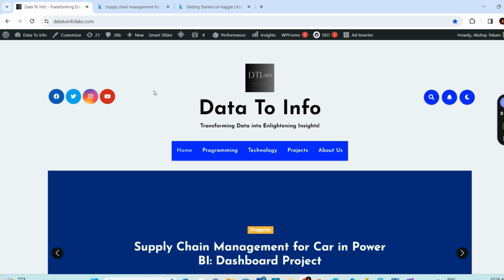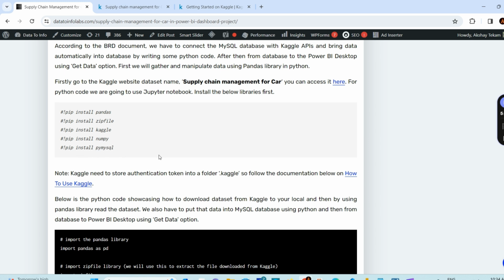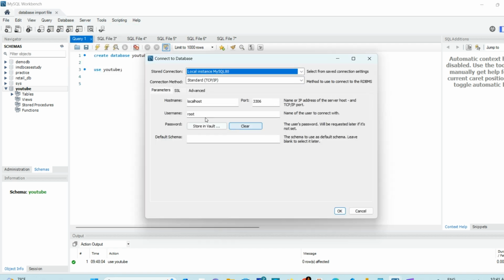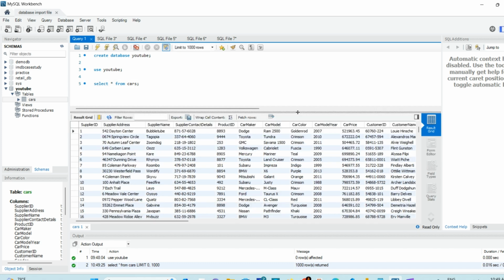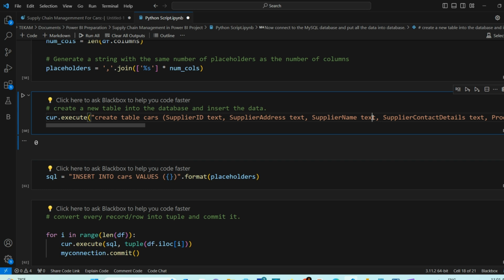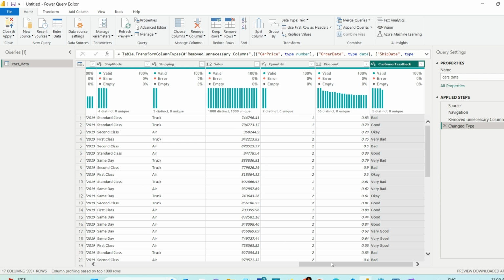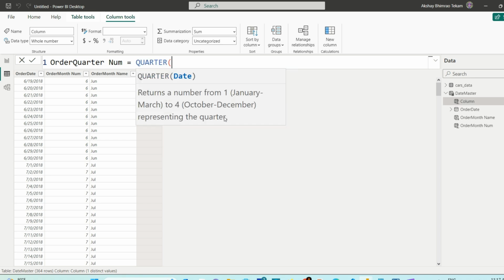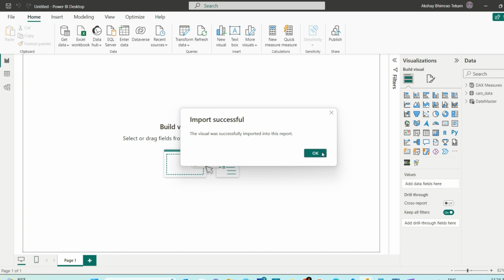Supply Chain Management for Car In Power BI (PART 1) Dashboard Project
Hello All,
In this video,  Mr. Akshay Tekam shows that How To create Supply Chain Management for Car In Power BI | Dashboard Project.

00:00  Intro
02:11  Project Architecture
05:41  Data Gathering
23:21  Import data from MySQL
25:55  Clean the data
36:55  Create new Date Master table
45:05  Data Modelling